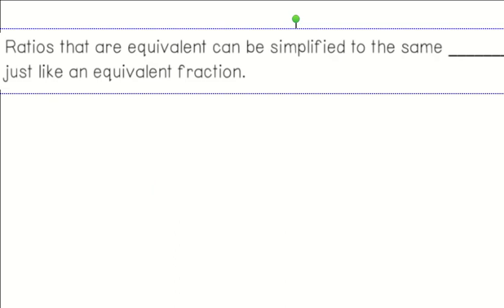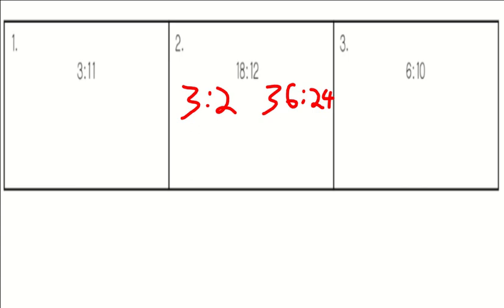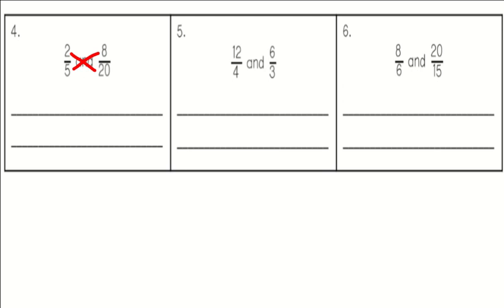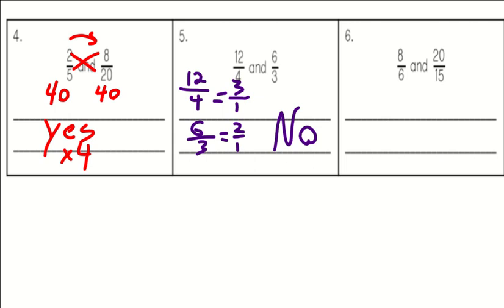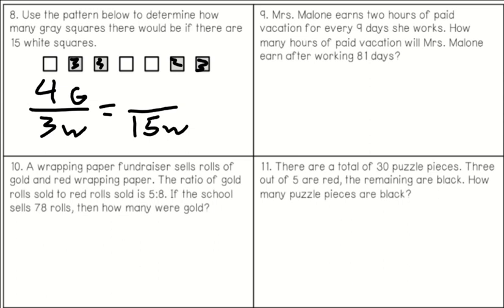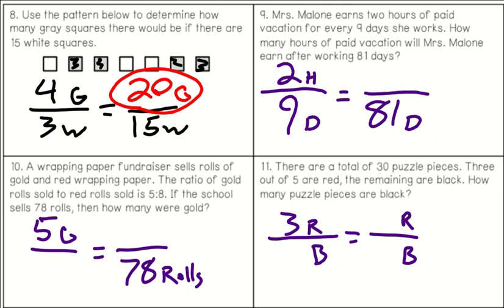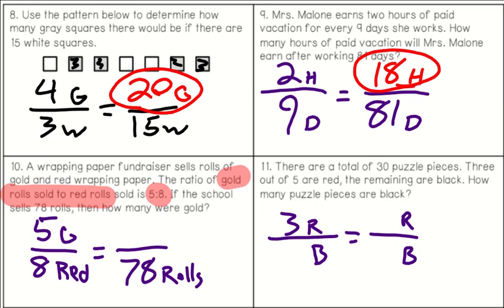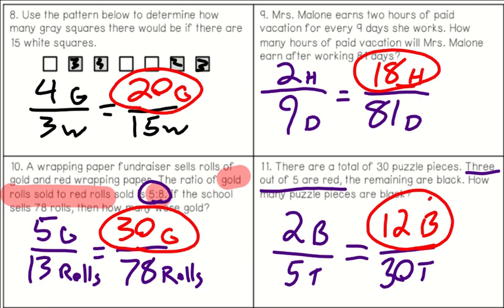Cluster 3 Day 2: Equivalent Ratios 10/3/23